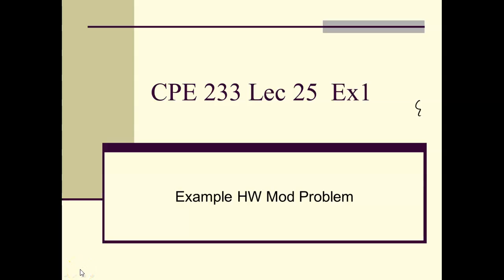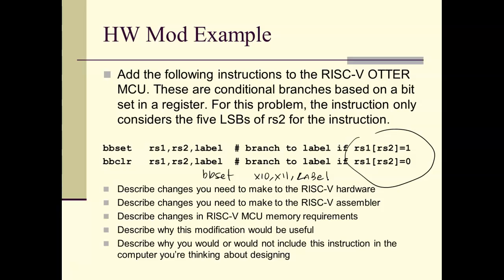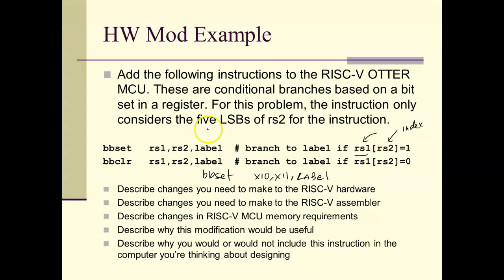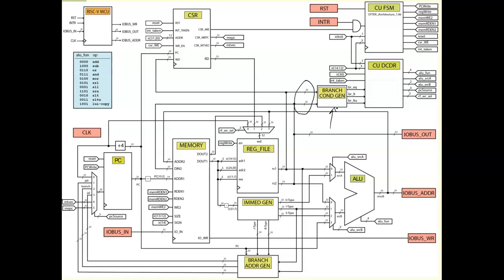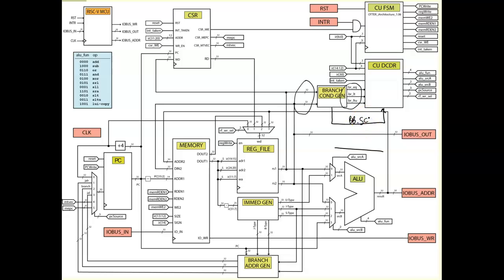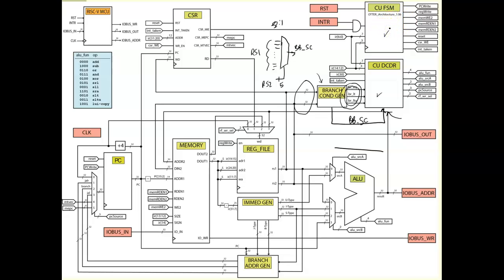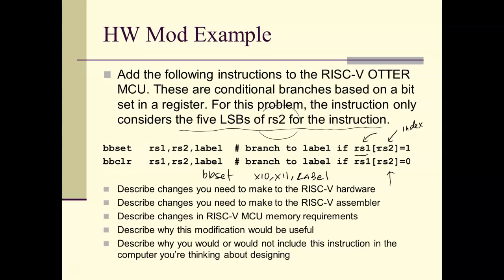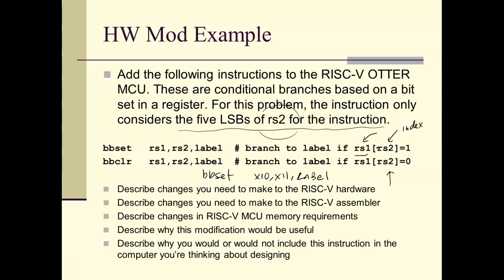Lecture_25_ex1